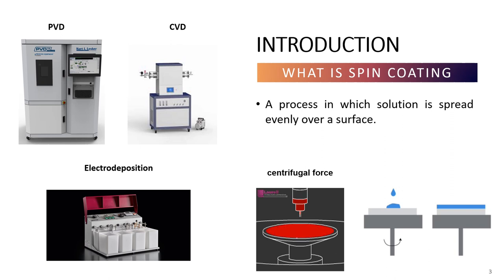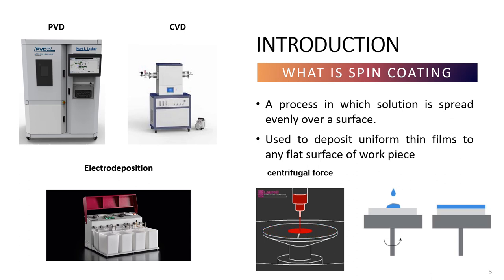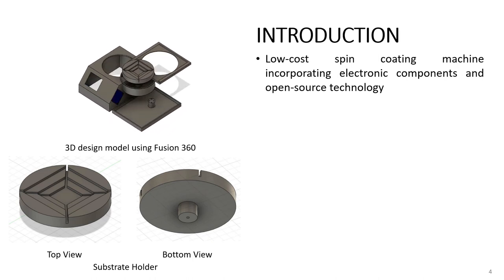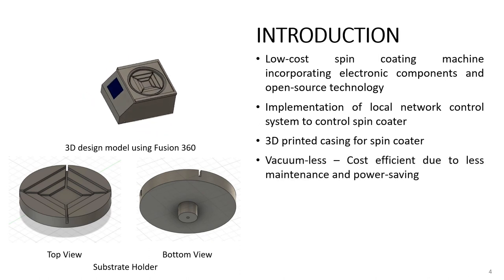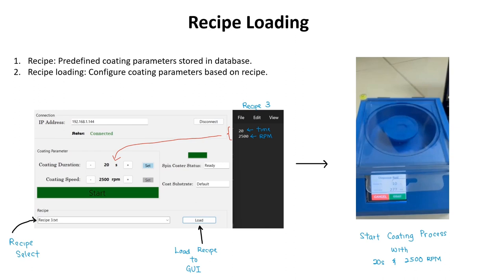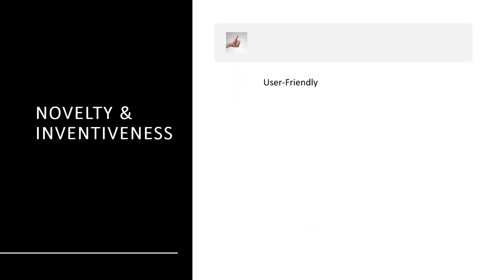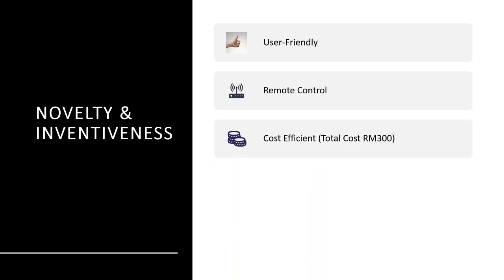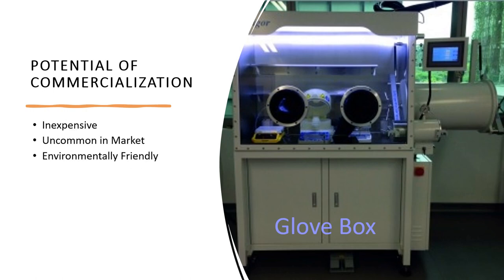LOW-COST SPIN COATING SYSTEM FOR THIN FILM DEPOSITION WITH WIRELESS REMOTE CONTROL